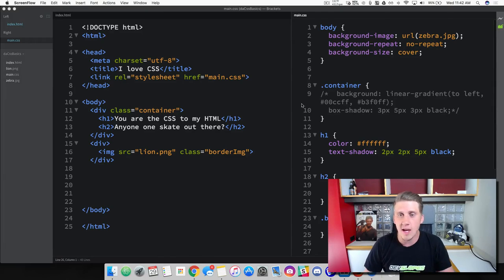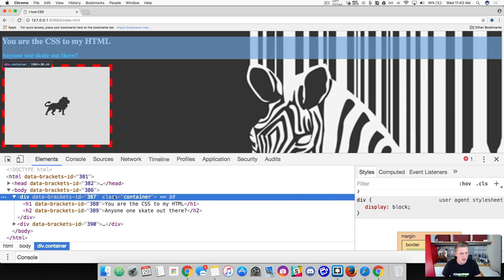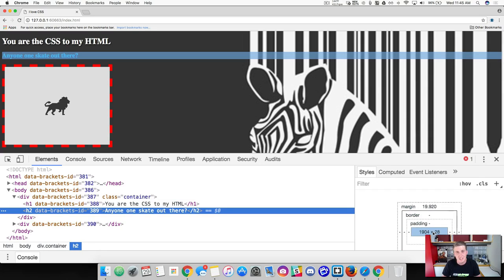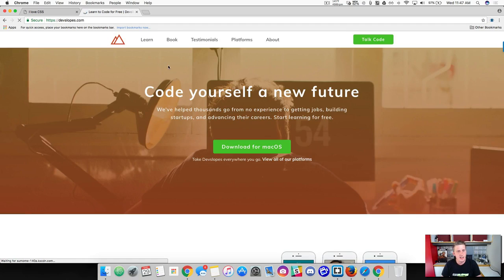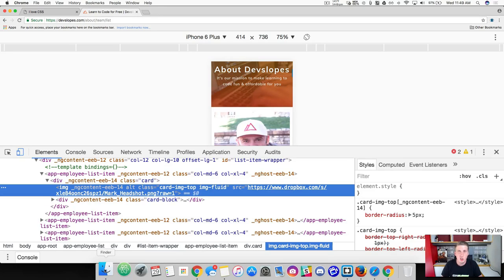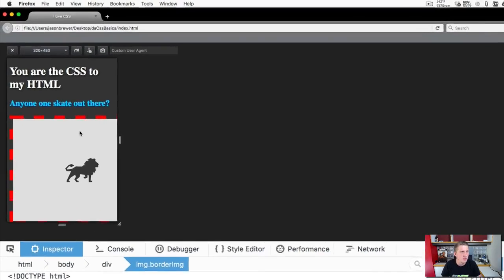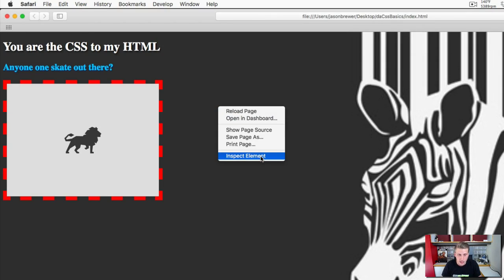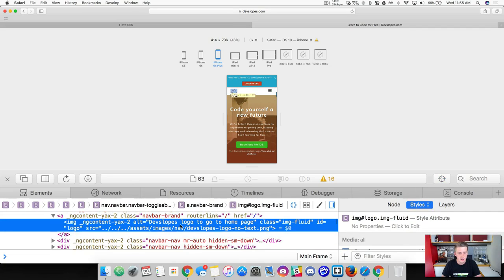Using browser inspector tools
In this lesson, we'll demonstrate how to use the browser inspector tools for Chrome, Firefox, and Safari. These tools will give you an "under the hood" look at how your HTML and CSS are working together. This is a crucial tool that you will use every day in web development.